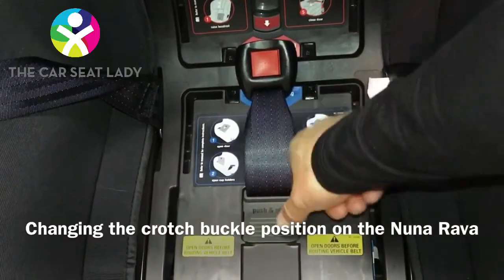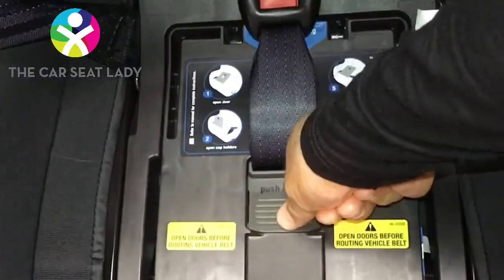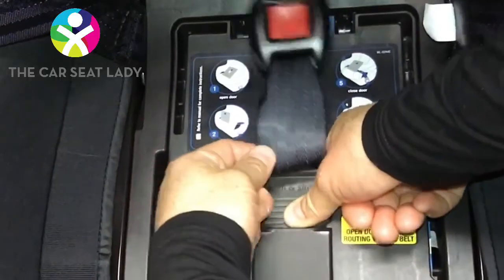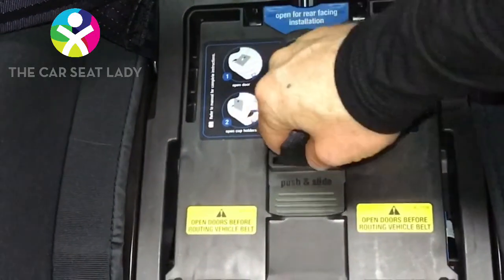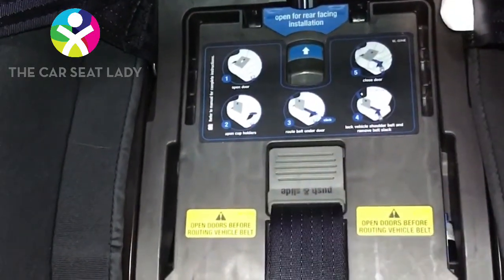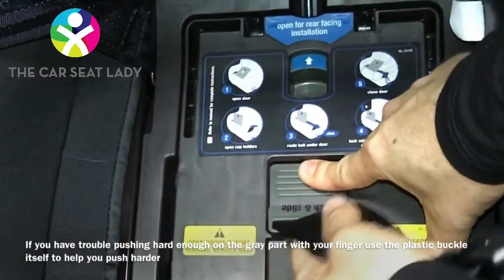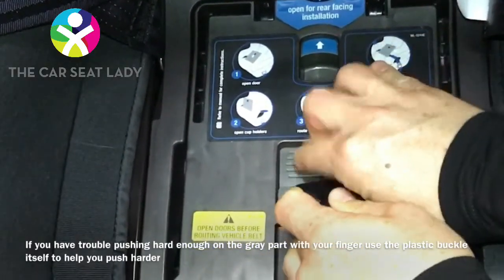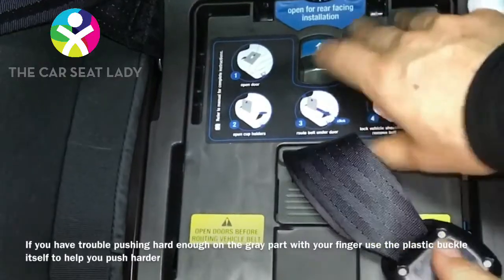NUNA Rava: How to change the crotch buckle position - The Car Seat Lady